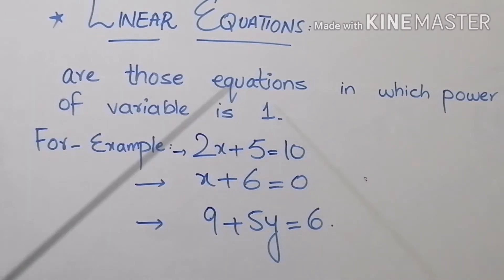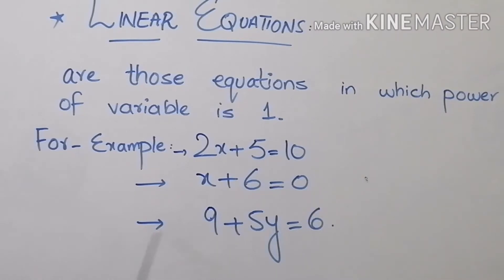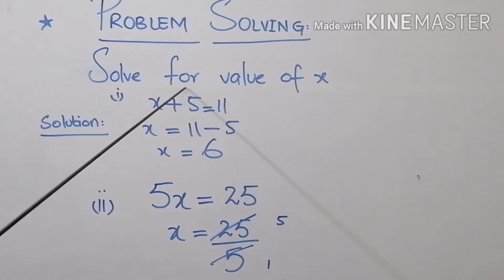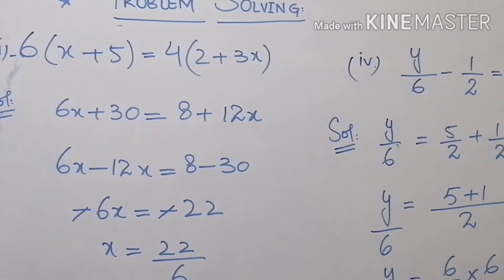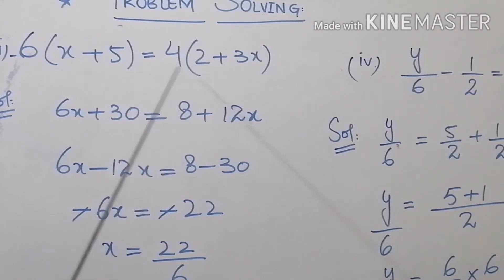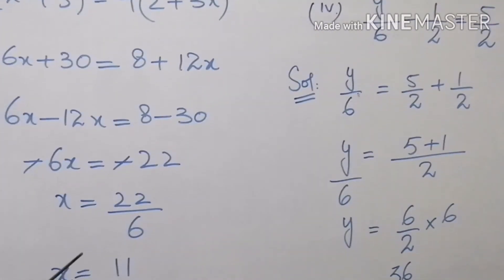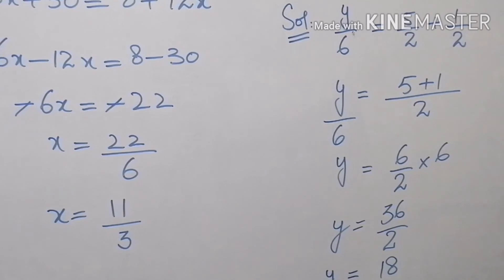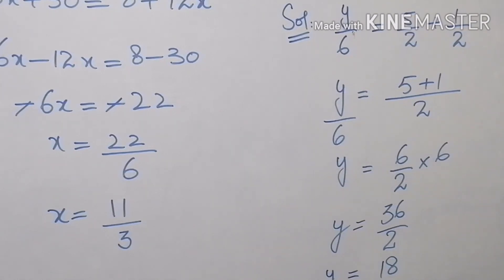Linear Equations : Lesson 1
Introduction to linear equations and problem solving.